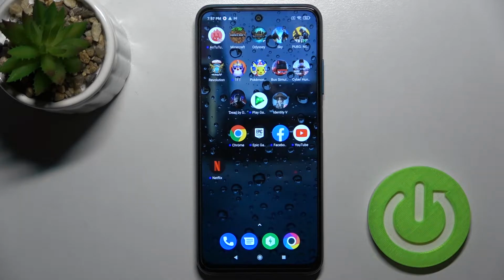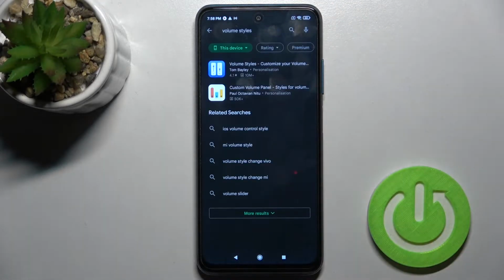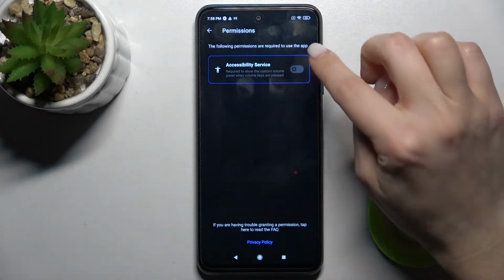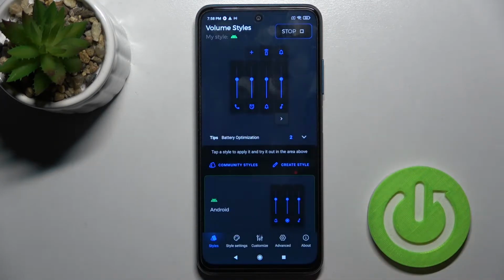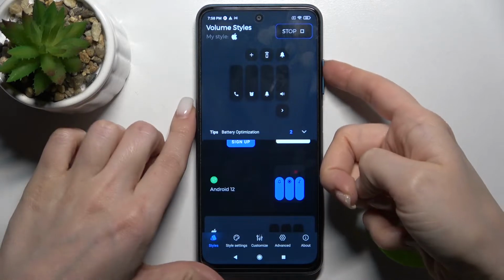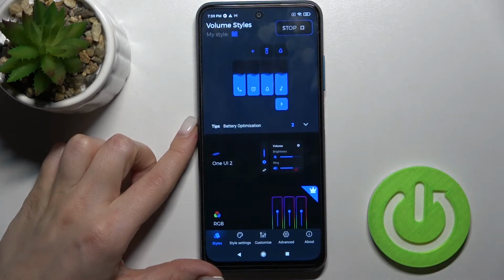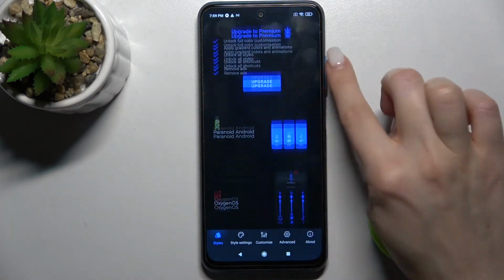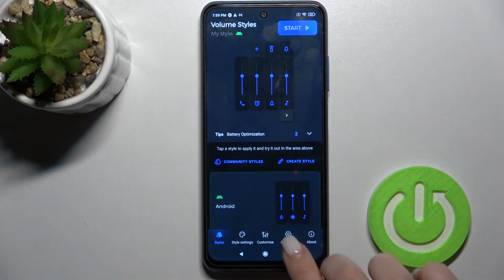Xiaomi POCO M3 Pro - How To Customize Volume Panels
Click For More Info About  Xiaomi POCO M3 Pro:
If you want to adjust volume panels look on Xiaomi POCO M3 Pro, this video might be essential. Simply follow our step-by-step video tutorial and learn how to use Volume Styles App to change volume panels looks on Xiaomi POCO M3 Pro. We hope this guides was helpful to you. If so, be sure to check out our Youtube Channel HardReset.Info. Please consider leaving us a like, a comment, or subscribing to our channel as it greatly helps us in making future guides for you!

How to change volume panels style on Xiaomi POCO M3 Pro ?
Can i change how volume panels look on Xiaomi POCO M3 Pro ?
Volume panel customization on Xiaomi POCO M3 Pro ?
Where can i adjust volume panels style Xiaomi POCO M3 Pro ?